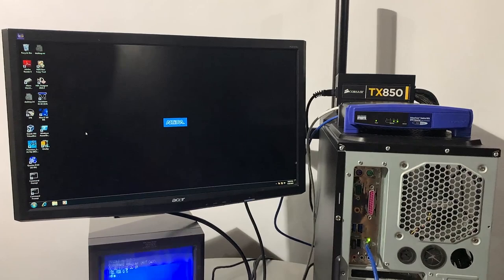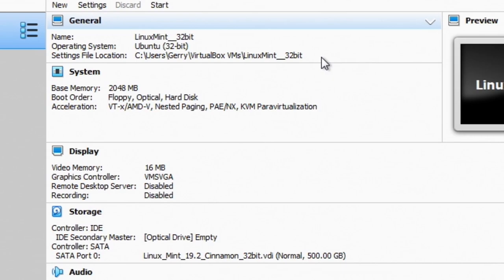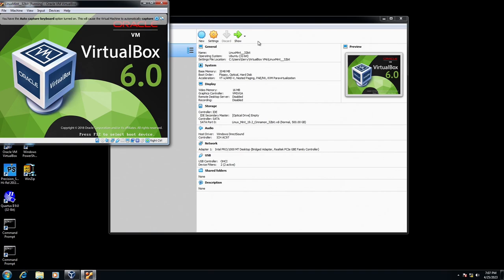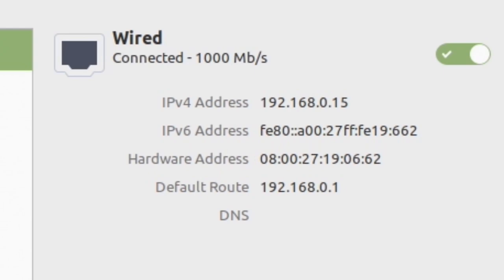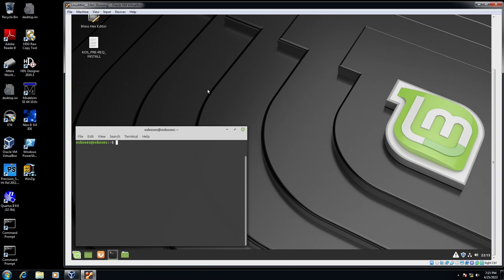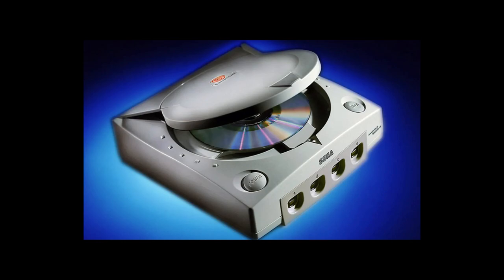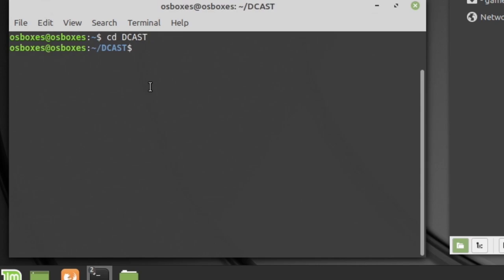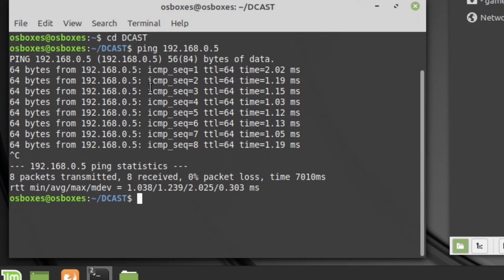BTC #40 | DIY Sega Dreamcast Dev Kit for Homebrew using LAN adapter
In this video I go over a Homebrew development setup for the Sega Dreamcast. This setup uses the BBA (Braodband / LAN adapter) as well as the KOS SDK. I go over the configuration and setup of the hardware and software needed to get a basic development setup, up and running. With this setup, you can stream over compiled Dreamcast code in .elf or .bin file formats, and test the compiled code on the Dreamcast console directly.

In a followup video I may go over testing the debugging aspects using this setup, but for now. this should get you started. :)

Resource Links mentioned in this video are bellow:
Virtual Box Linux Mint (Cinemon) I used 32-bit image via OSBOXES.org
(Make note once you bootup Linux, the login password is "osboxes.org")

(DC-LOAD-IP .CDI compiled disc image. Yet to be uploaded.
But you can simply download the source from the link above. then use the Linux Terminal window and enter the "MAKE" command for this program and compile it yourself!. Pretty Sweet right! ^_^
However, if you are having issues getting this image to compile. send me a msg on Twitter or on my Website via the "contact" page and I'll see if I can send you a download link.)

Happy Coding!!
-Gerry

or
Become one of my dedicated "SUPPORTERS"

Gerry is Behind The Code on YouTube!